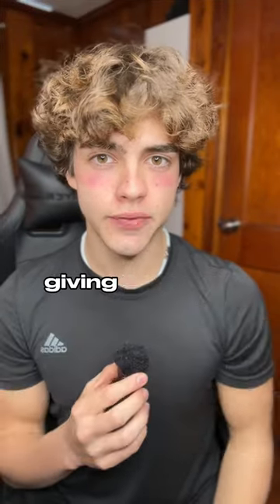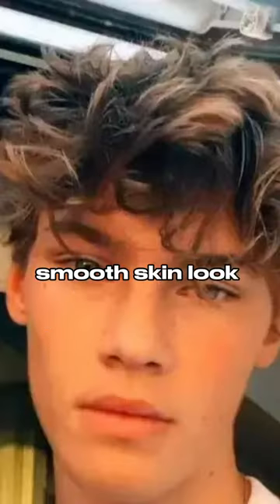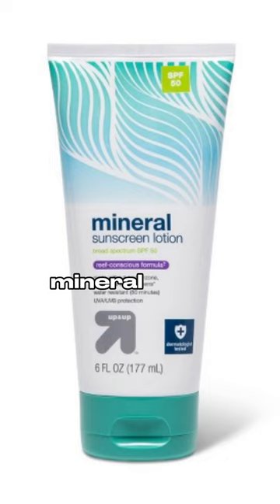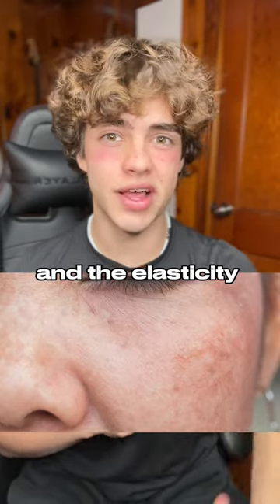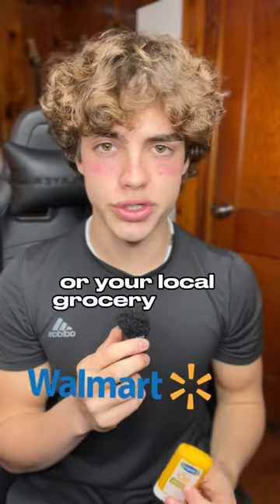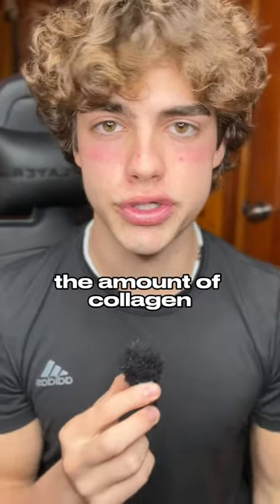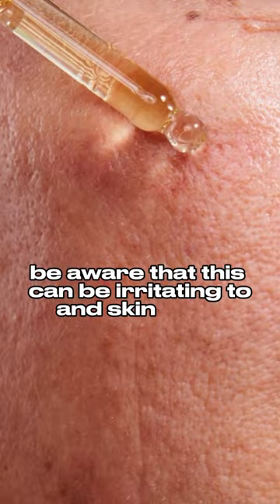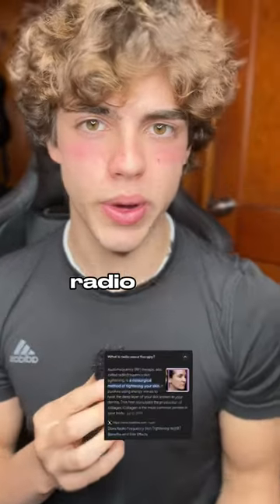The 3 levels of skin care 😱